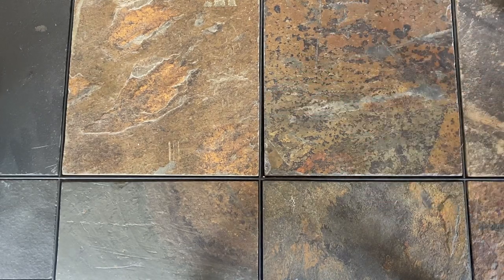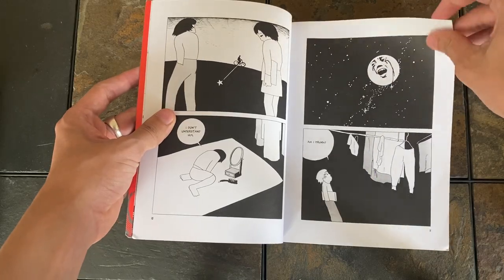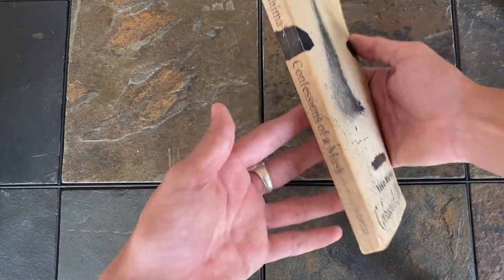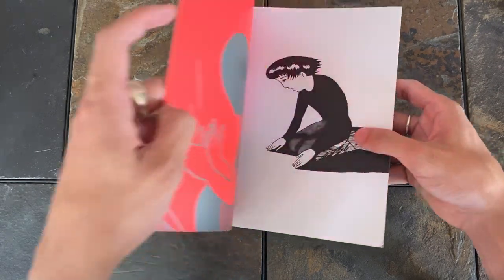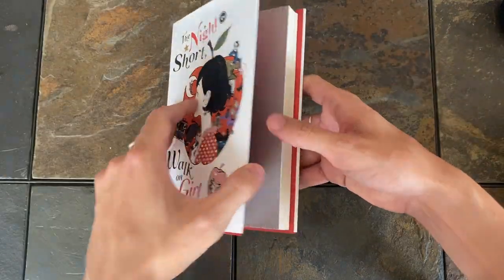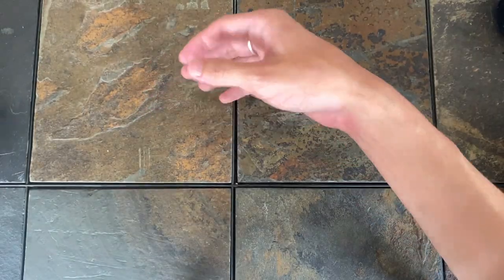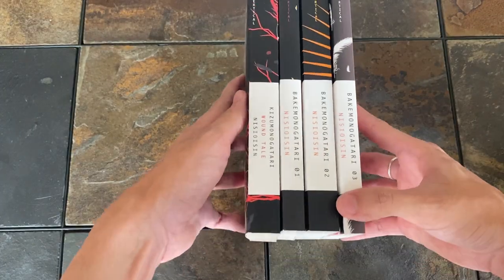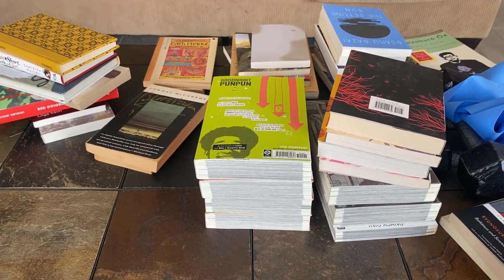judging books by their covers tag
book good. me like book.

(tag template)
fav covers based on
color combinations
typography
'simple' design
end pages
maps
naked hardcover
back cover
chapter headers
spine
drawings

thx 4 watchin & such